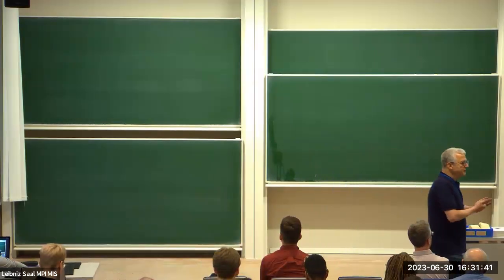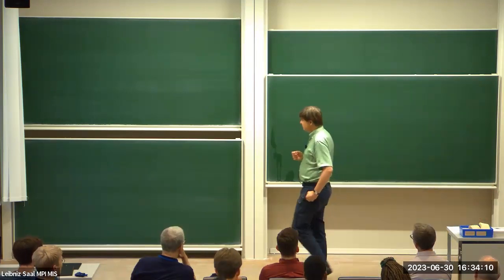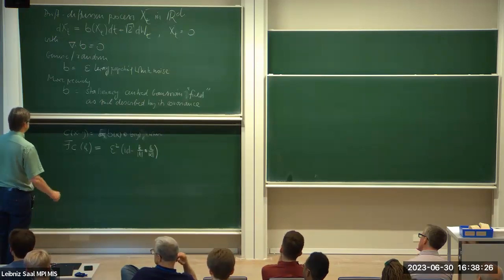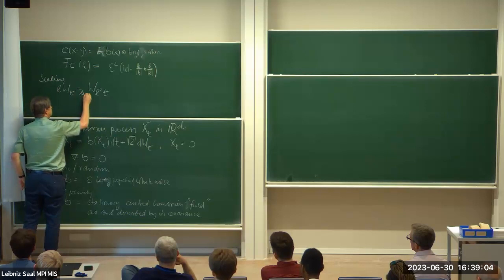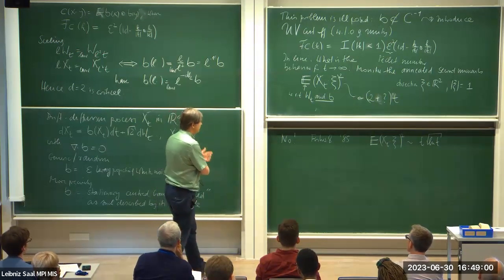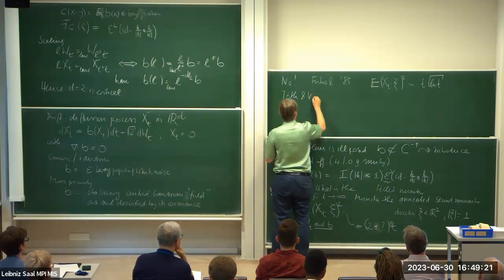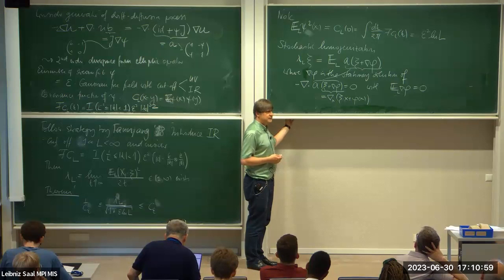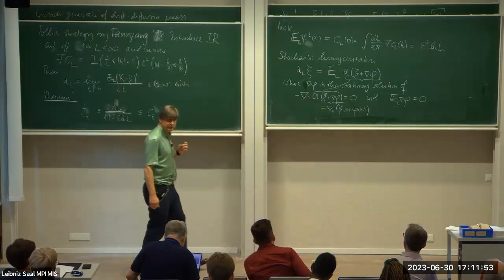Shocking Developments: New Directions in Compressible and Incompressible Flows // Felix Otto